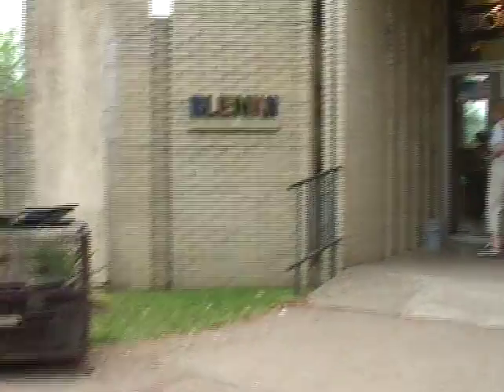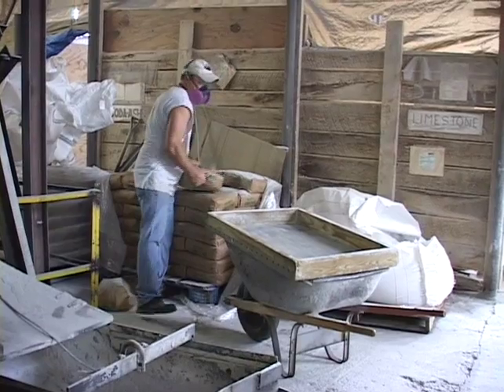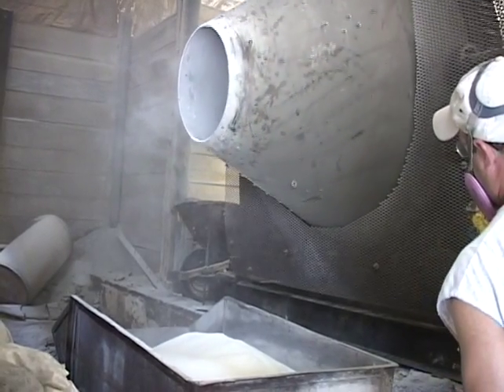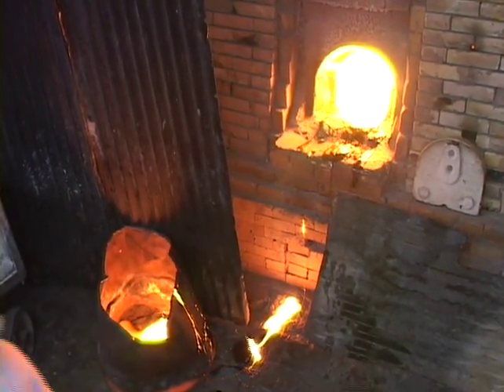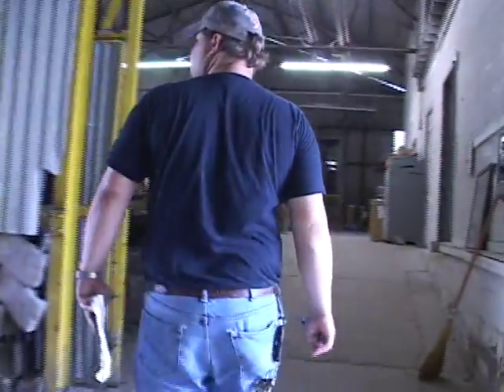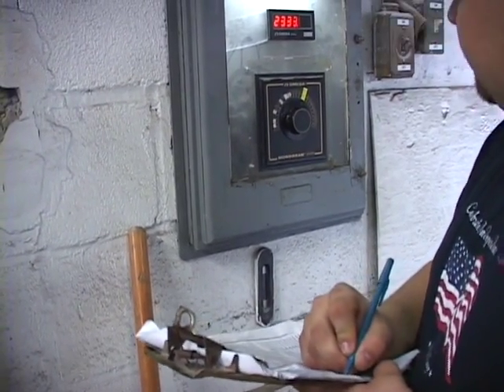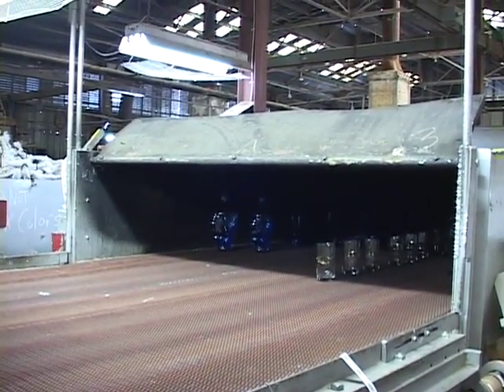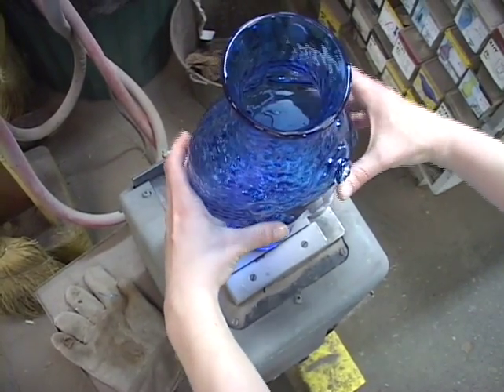Batching Blenko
This is the only film that takes the viewer though the Blenko Glass factory and shows how Blenko glass is made. It starts in the mixing room where raw materials are combined and colored. Learn how the furnaces are adjusted, cleaned and filled. Then watch the glass blowers perform their duties, creating world famous Blenko Glass.